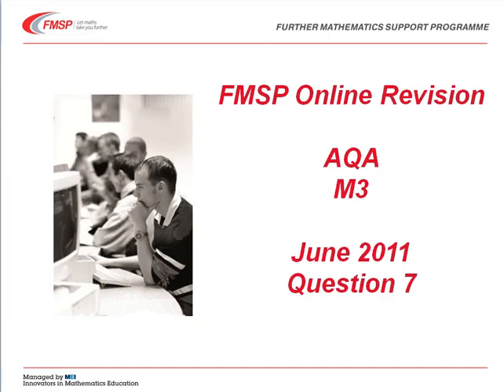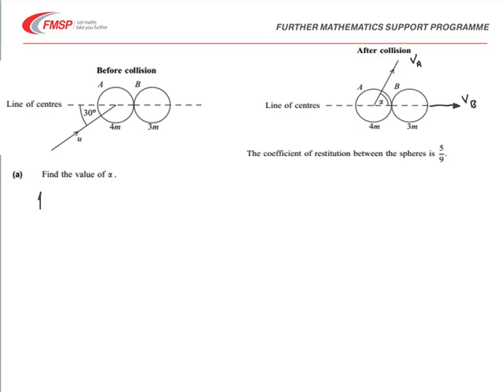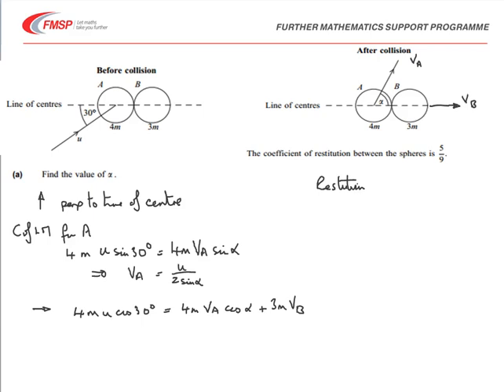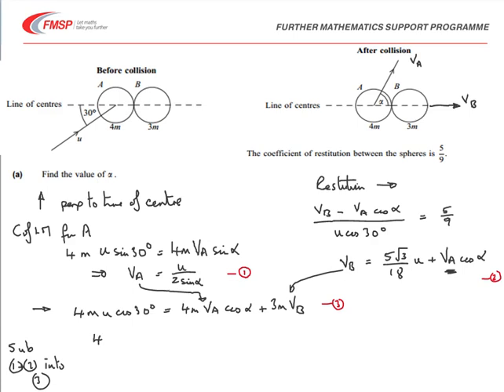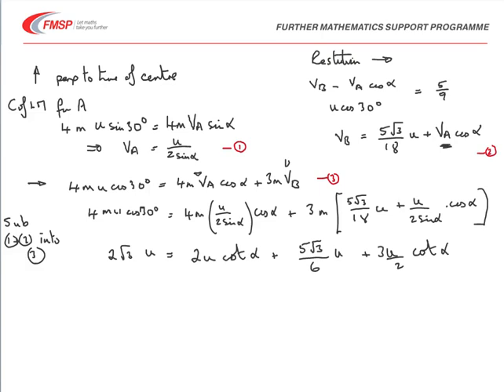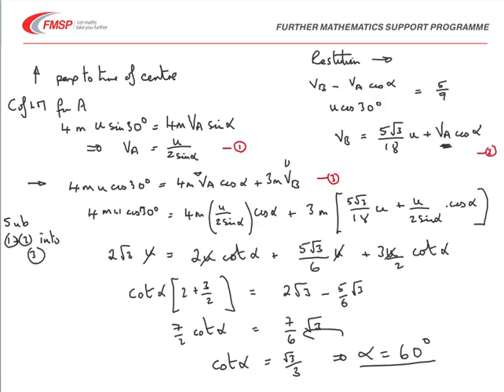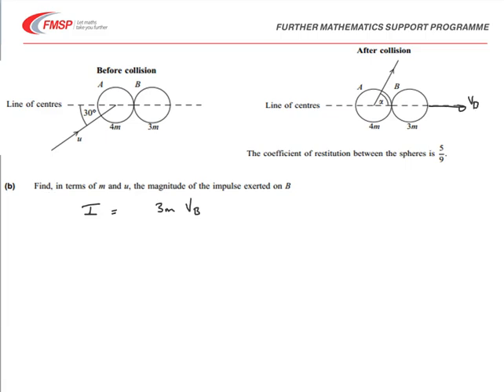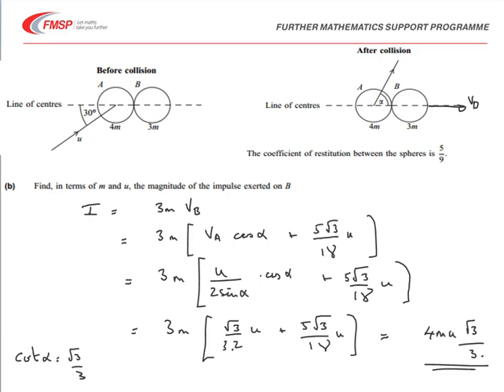FMSP Revision: M3 AQA Jun 2011 qn 7